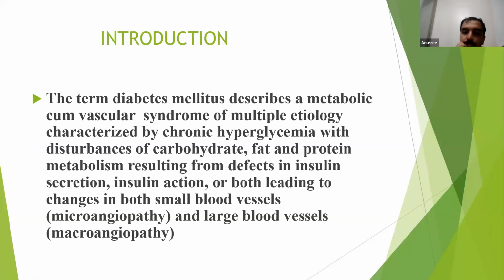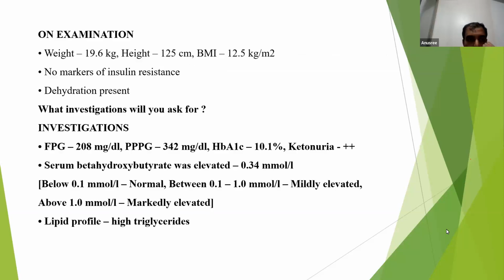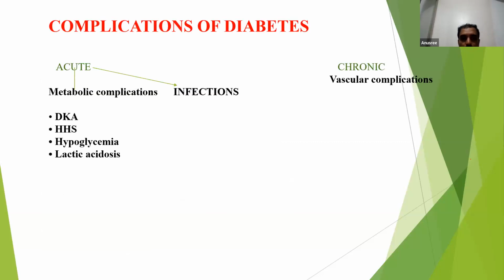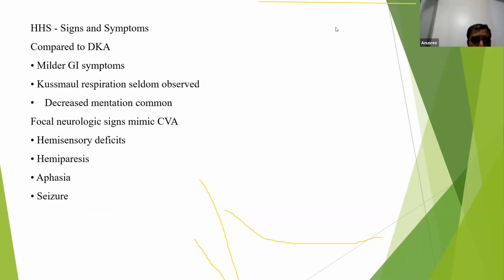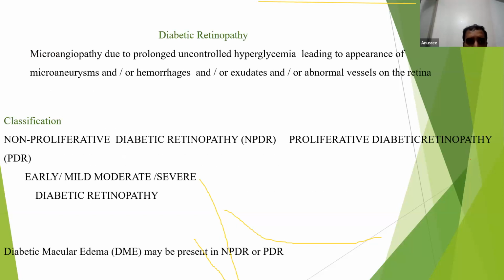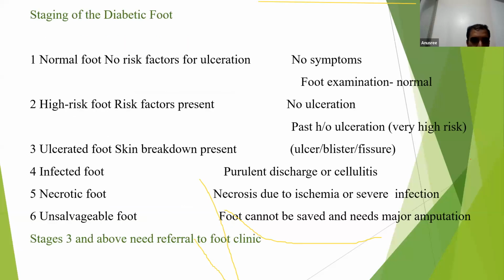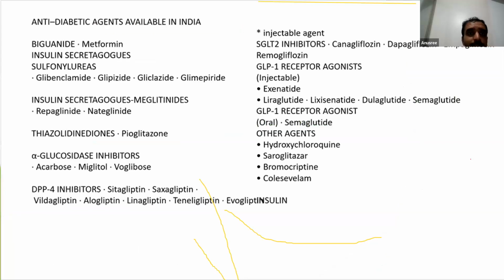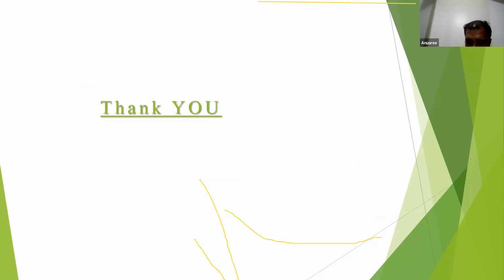Patient centered approach for Diabetes Mellitus management in Primary Care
AFPI National Clinical Meet Series, July 2023, hosted by AFPI Kerala Chapter
Speaker: Dr Deepak P
Assistant Professor,
Department of Family Medicine,
Govt Medical College Calicut, Kerala